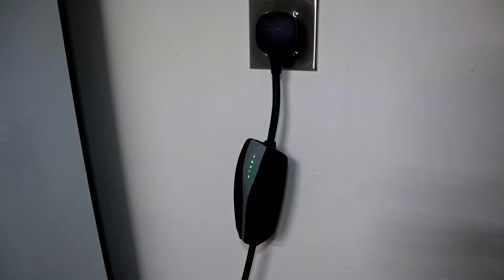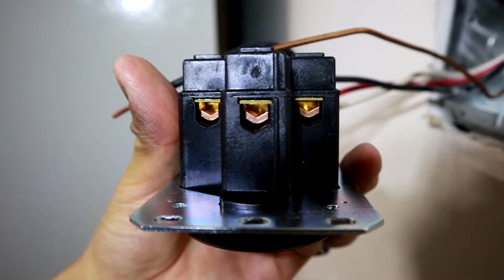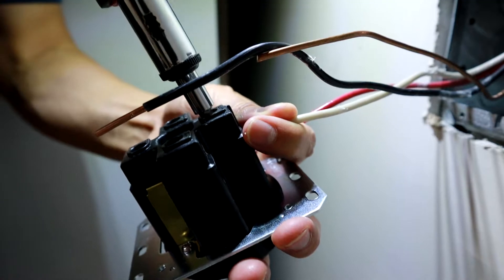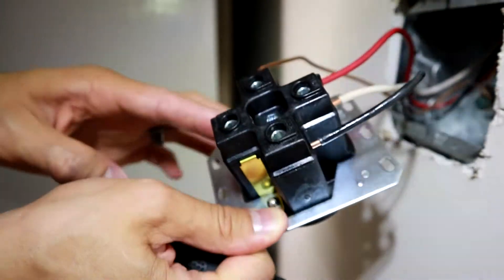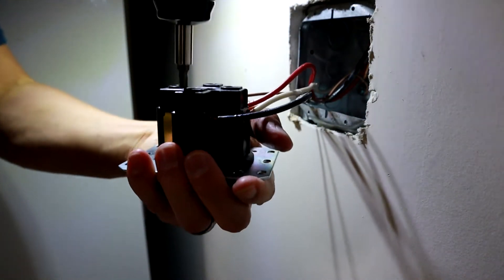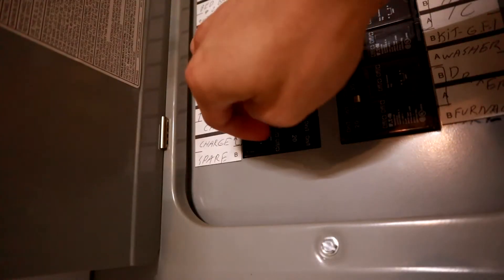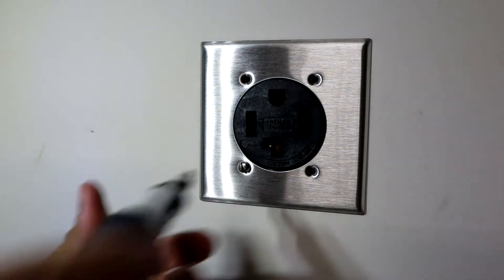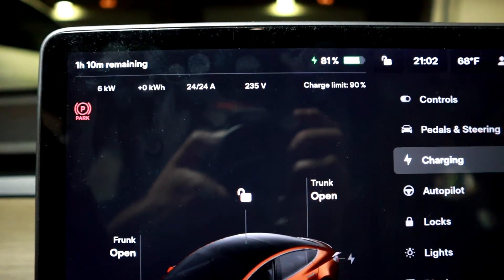How To Install NEMA 14-30R (4 Wire, 30 amp) (Also Works for NEMA 14-50R) (4 Wire, 50 amp)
Learn how to install a NEMA 14-30R outlet in your home.  If you’re using it for a dryer, a cheap $10 dryer outlet is fine.  But if you’re using it for EV charging, you definitely should get an industrial grade outlet to handle the constant draw the EV is going to put the outlet through for safety.

Industrial NEMA 14-30R
Dryer NEMA 14-30R
Industrial size wall plate (stainless steel)
Industrial size wall plate (white)
Torque screwdriver
Wire stripper/crimping tool
Copper wire
Grounding screws
Wire nuts